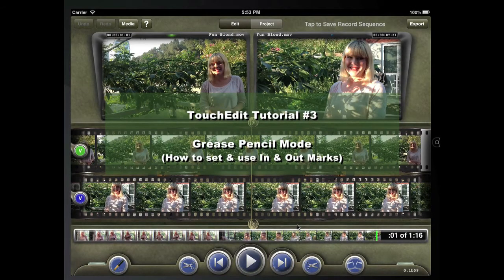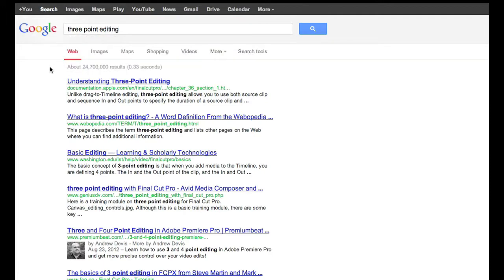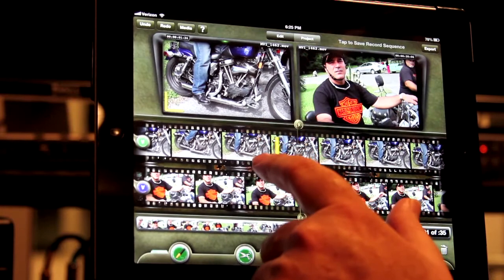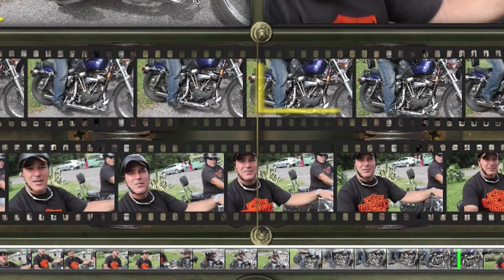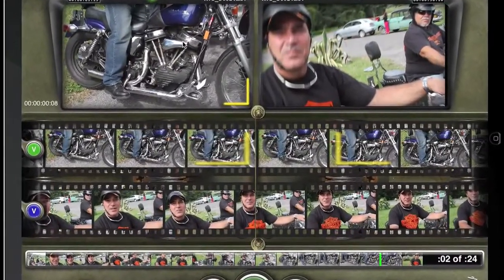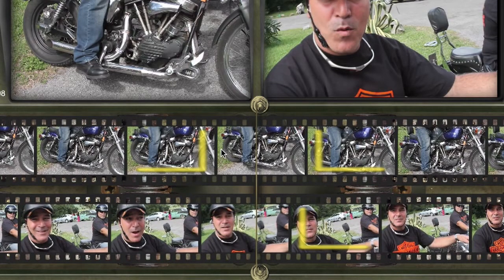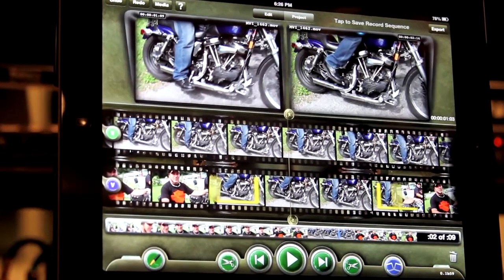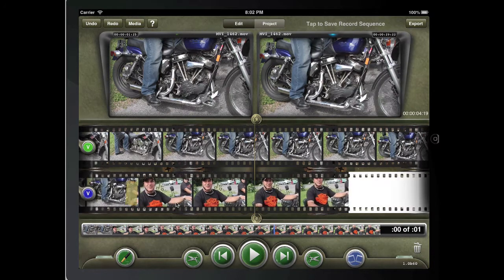TouchEdit Tutorial #3 - Grease Pencil Mode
Professional Editing on the iPad

This Tutorial shows how to use the Grease Pencil in TouchEdit to set In and Out Marks as well as other functions in this mode. Please check out TouchEdit's tutorials for editing on the Portrait Edit Page.